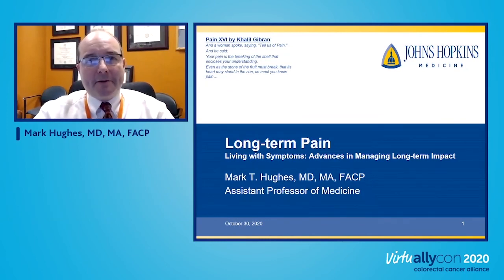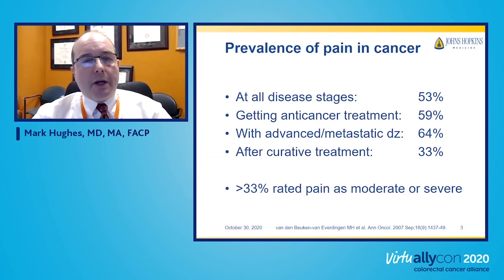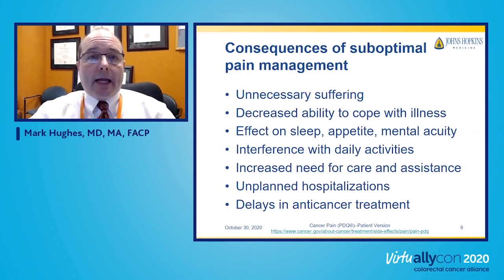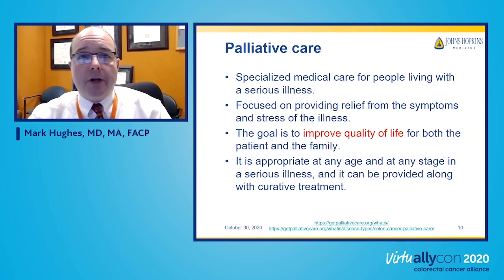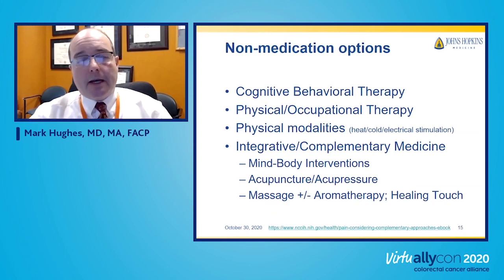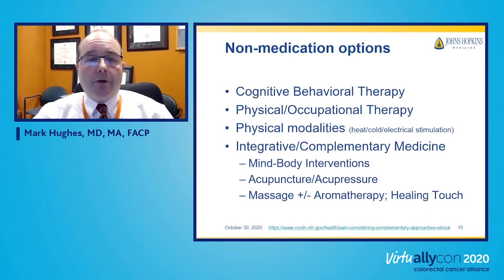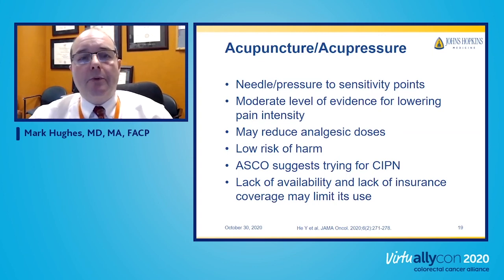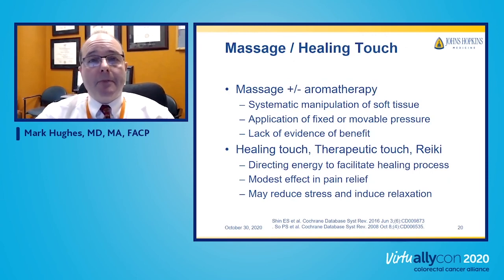AllyCon 2020: Managing Long-Term Pain from Colorectal Cancer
This AllyCon national conference video covers advances in managing colorectal cancer side effects, including long-term pain.